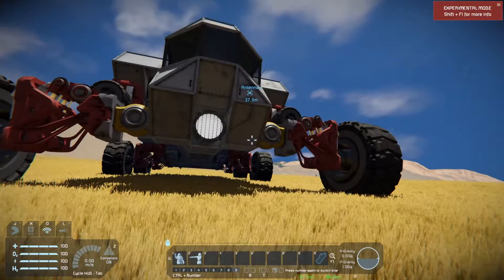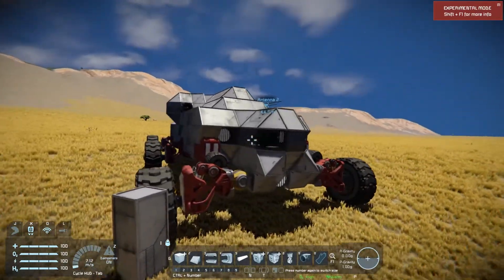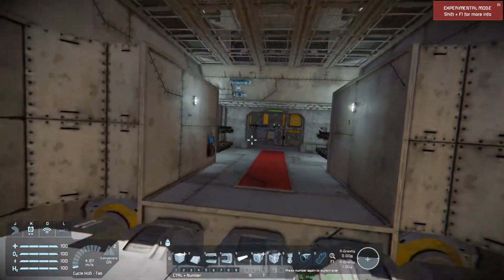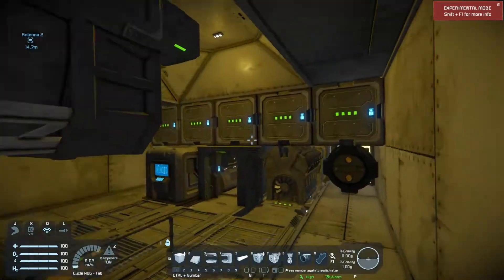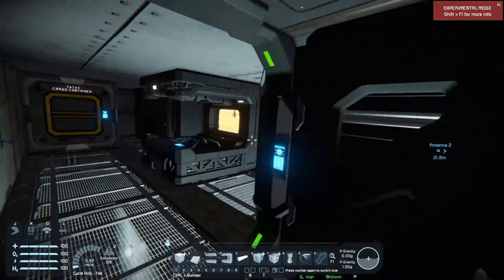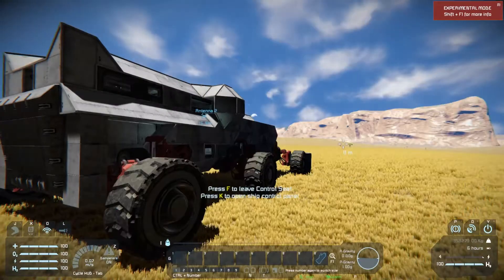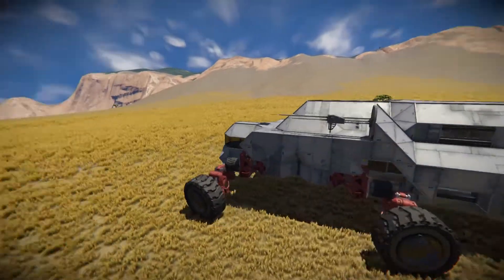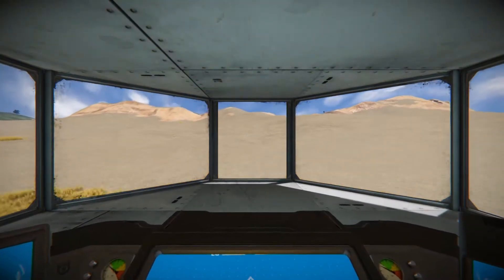SPACE ENGINEERS SUSPENSION SETUP THAT WORKS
my go at suspension, i still have a few things to work out hover its about 90 percent complete, and yes i am working on the bounce issue. thanks guys please leave me some more input, if you like the video let me kno what else you would like to see!